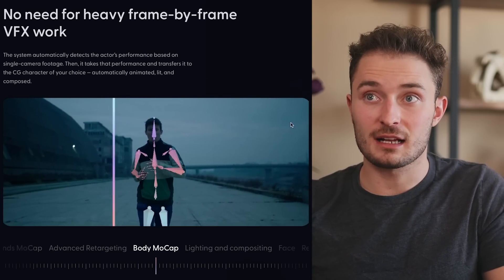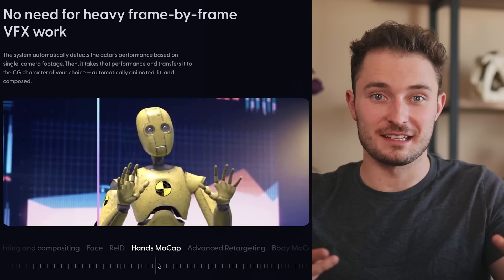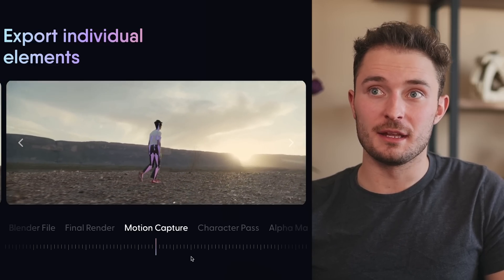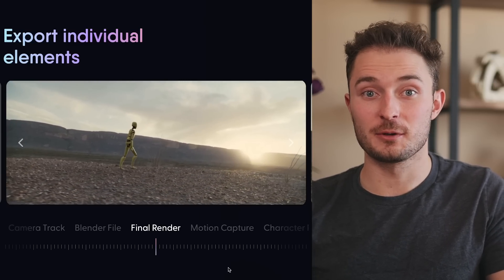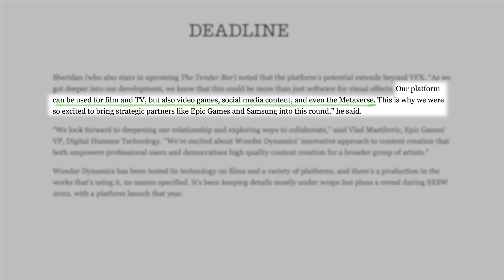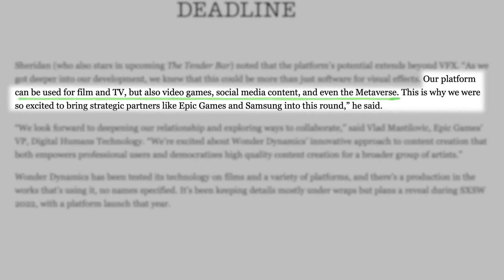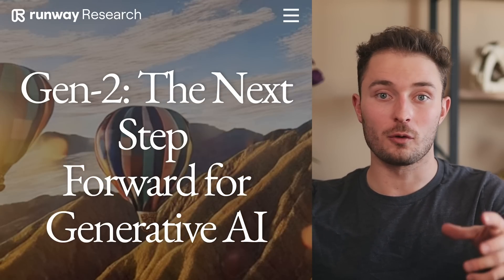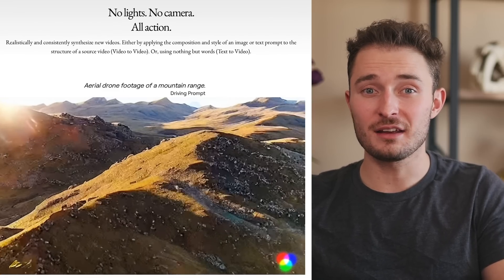AI to Video Projects That Will Change Entertainment (AI Updates)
AI is coming to video and VFX sooner that I thought. Here's what I've seen over the past few days 🤯

⚠️ Watch out for scammers in the comments, I do not use WhatsApp or Telegram - these people want to scam you.

0:00 - Intro
0:24 - Project 1
4:00 - Community Submissions 🤯
6:39 - Project 2
7:42 - My Thoughts 🤔